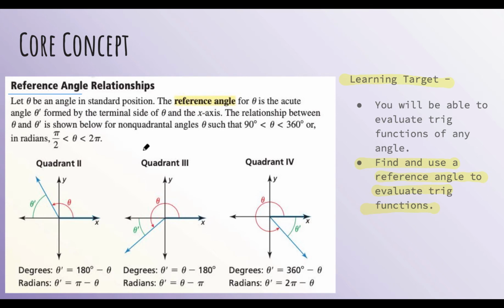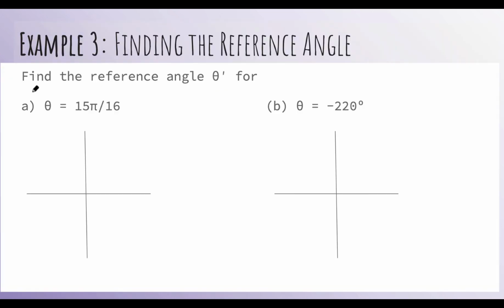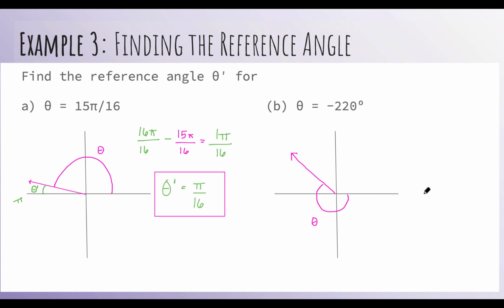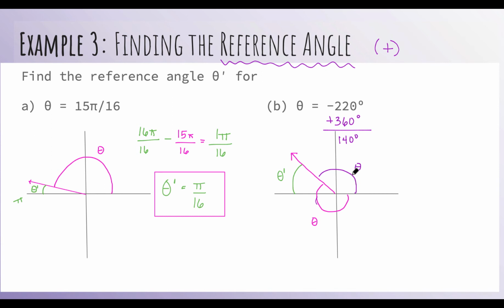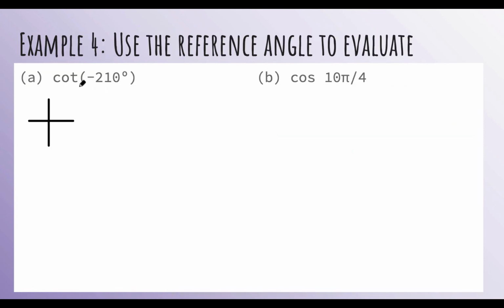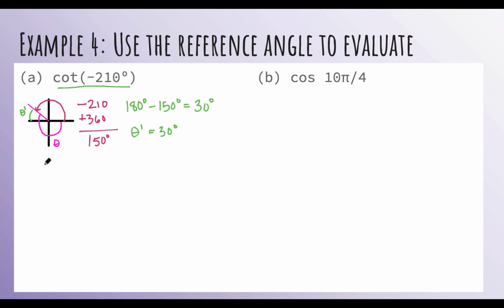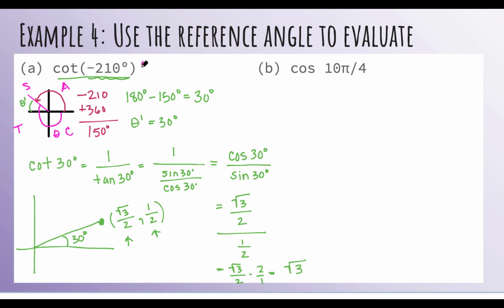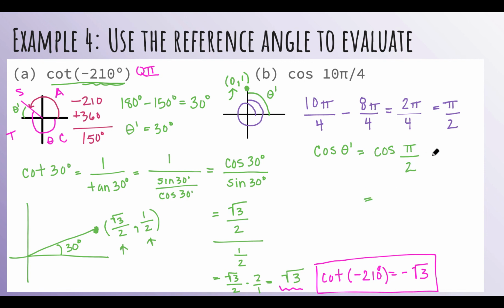Alg 2 Sec 9.3 day 2